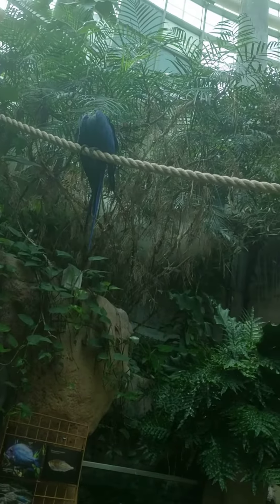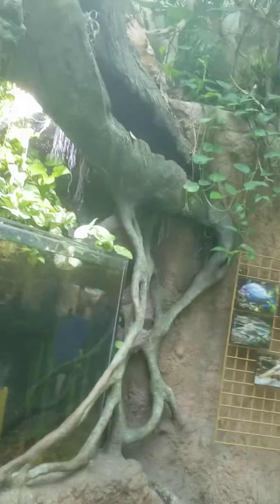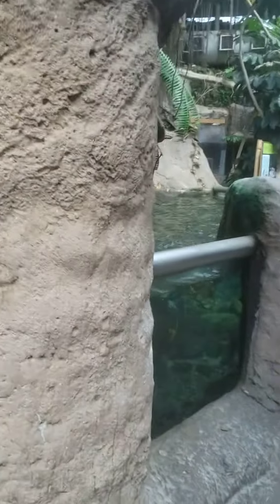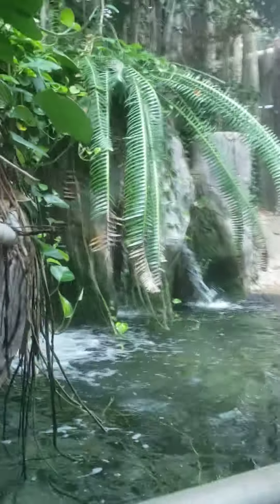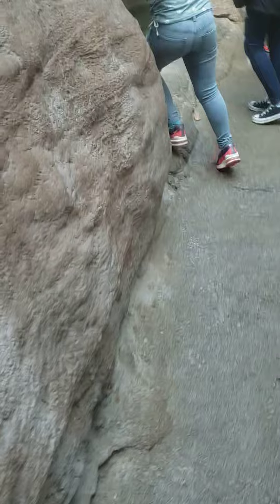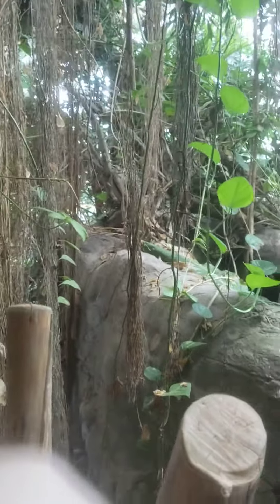new Orleans vlog aquarium 2